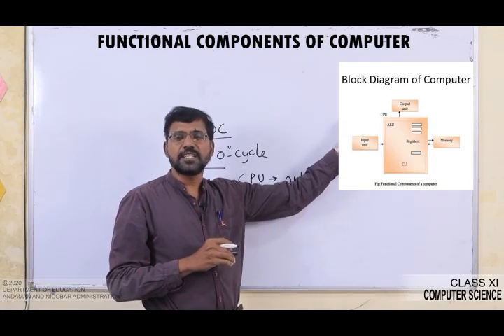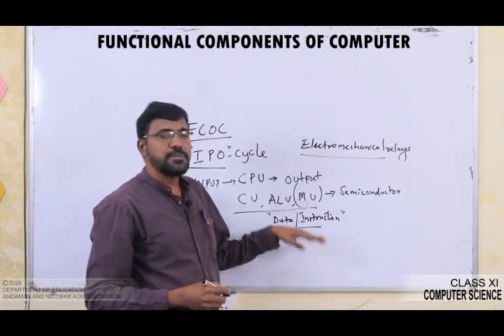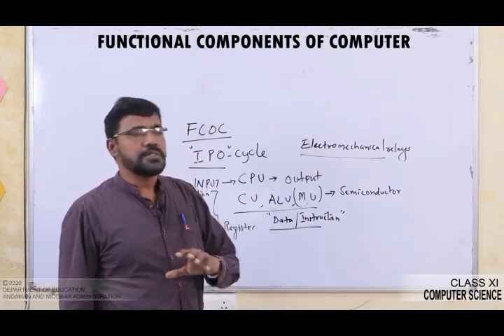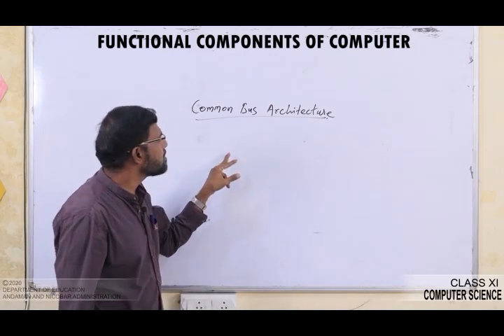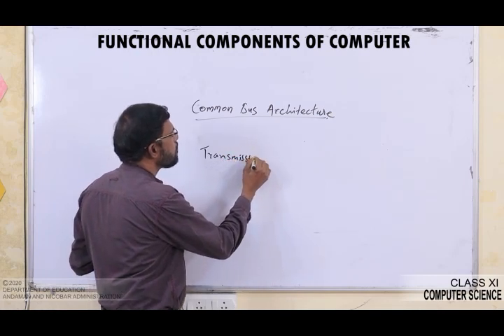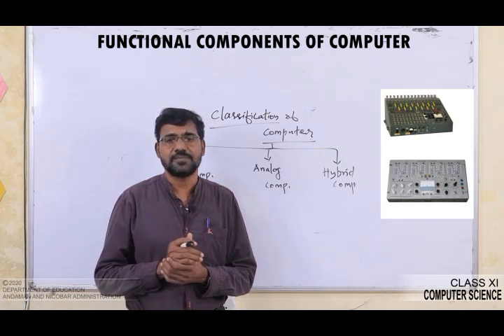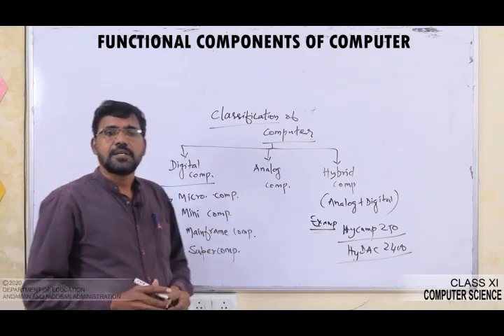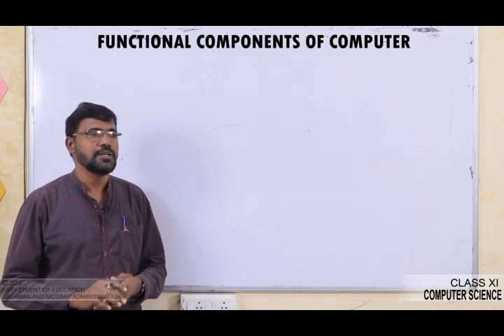CLASS 11 COMPUTER SCIENCE- Fundamentals of computers-2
BY K SUBRAMANIAN